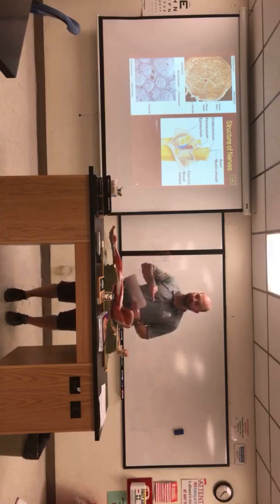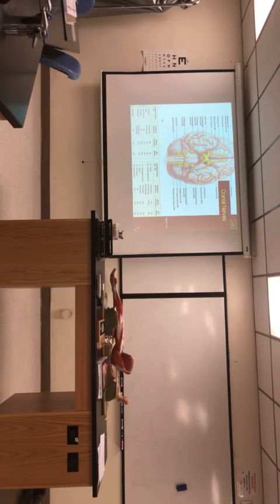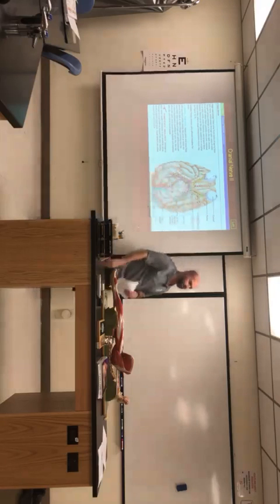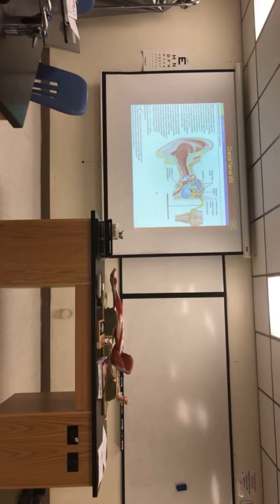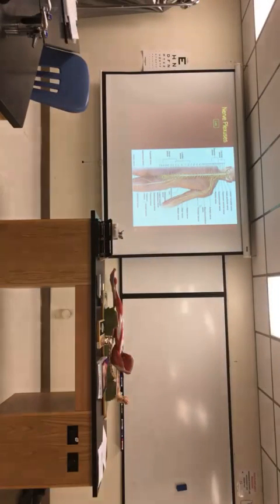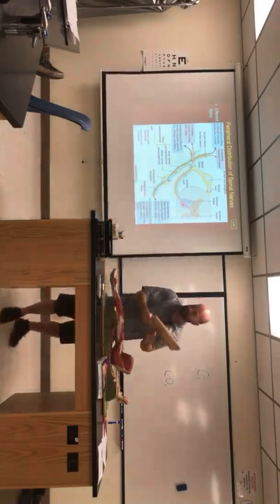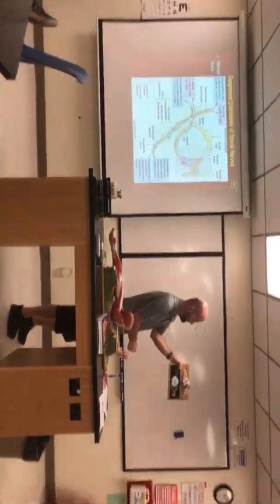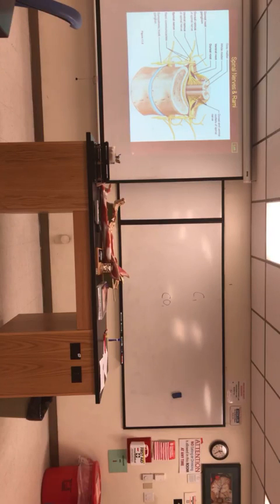Lecture 12/13 Ch 13